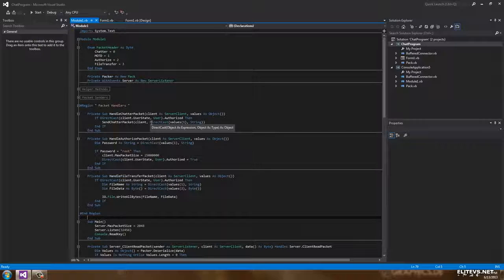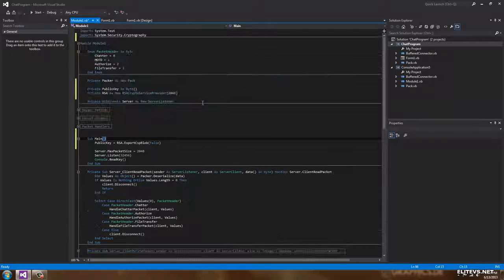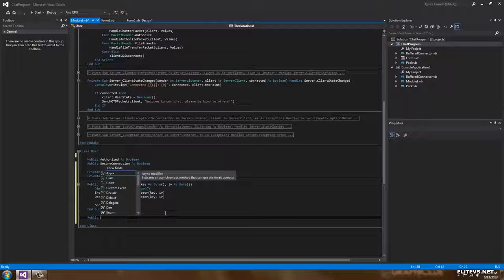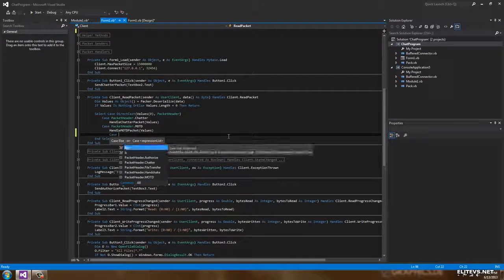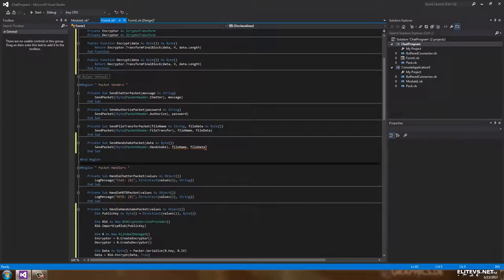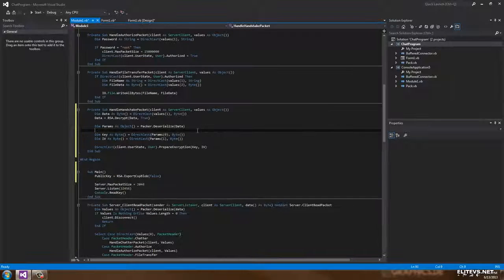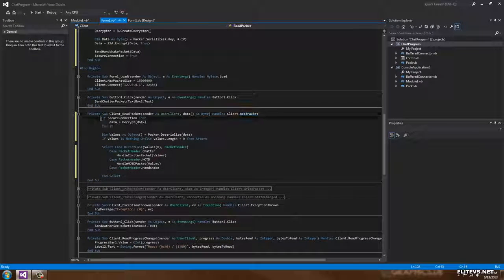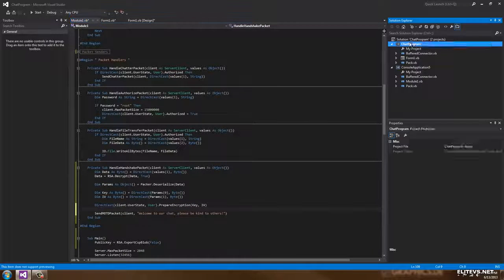Aeonhack - Client Server Applications - Part 4: Secure Communications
Aeonhack's channel got deleted, so I decided to reupload this for anyone wanting to learn about networking stuff.